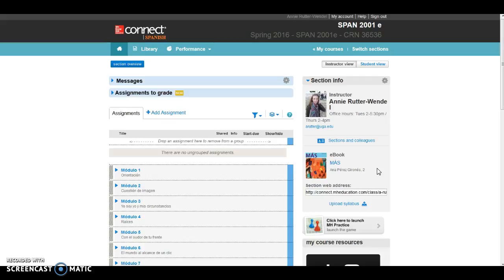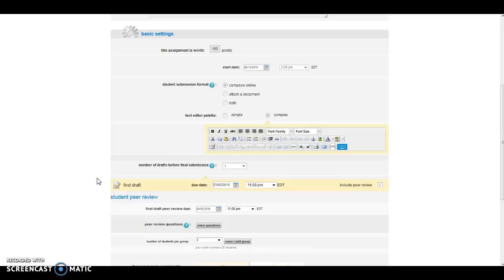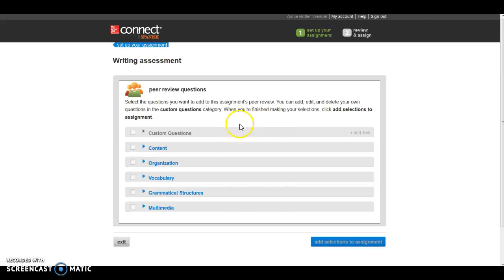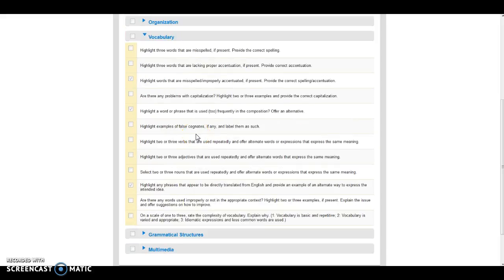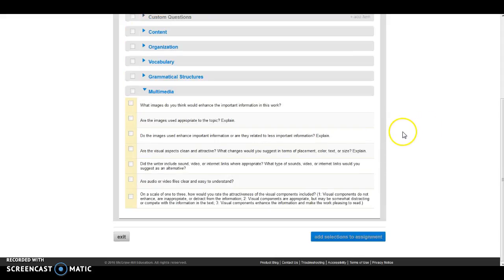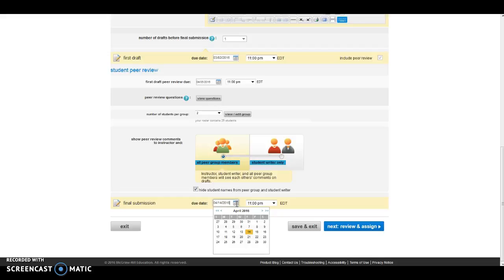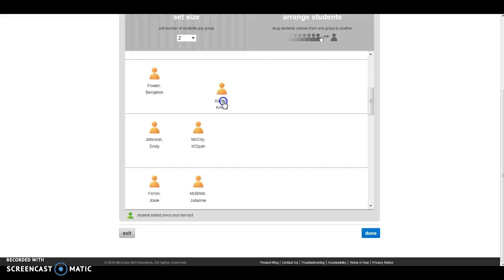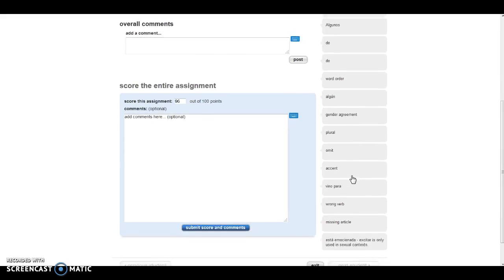The Connect Writing Tool and Peer Editing